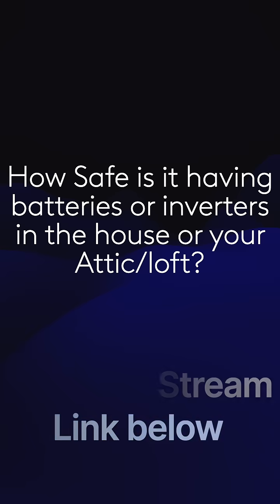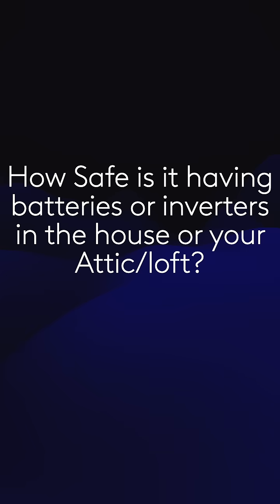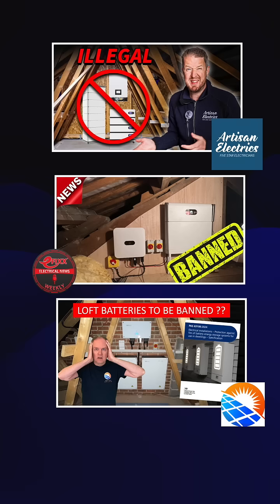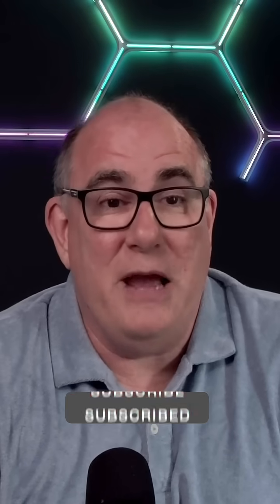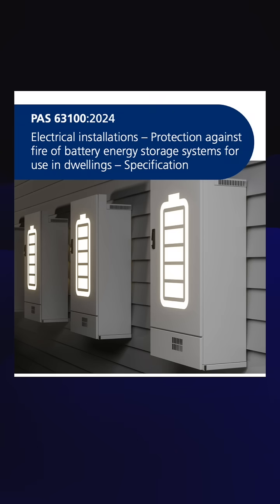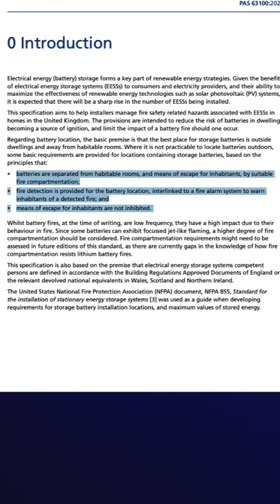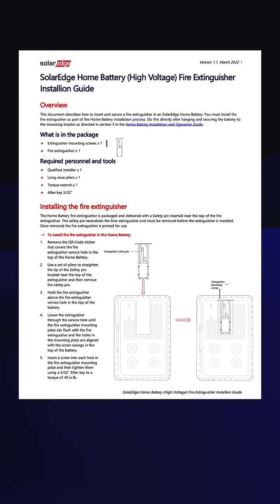The Real Reason Batteries Are BANNED in Roof Spaces!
The video discusses why it is now illegal to install Home battery systems in your loft/atic , highlighting the fire risks associated with combustible materials. It emphasises the importance of preventive measures, especially concerning battery safety and potential hazards. Stay informed to prevent accidents and ensure your home's safety.